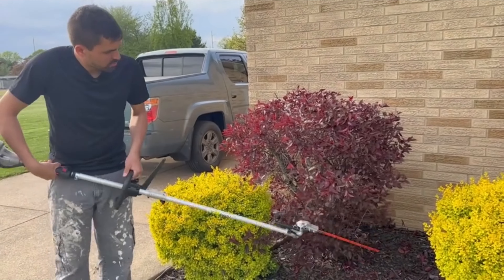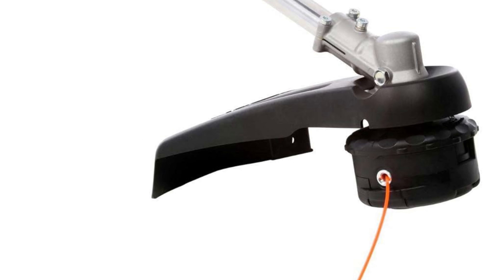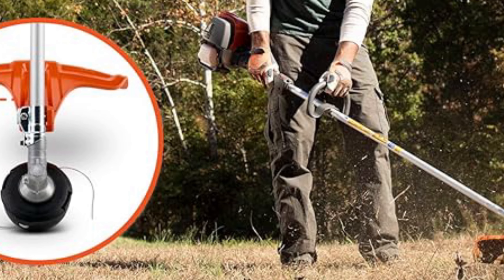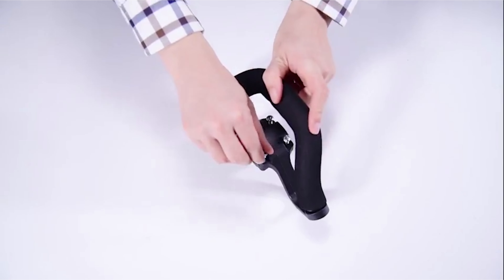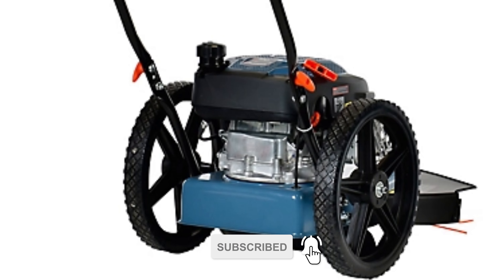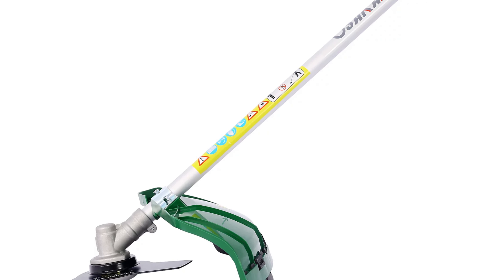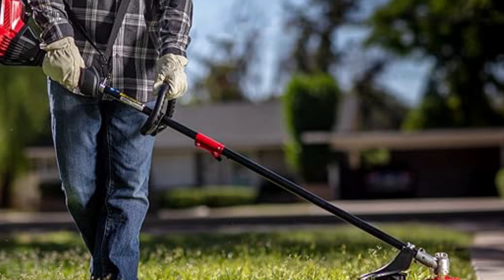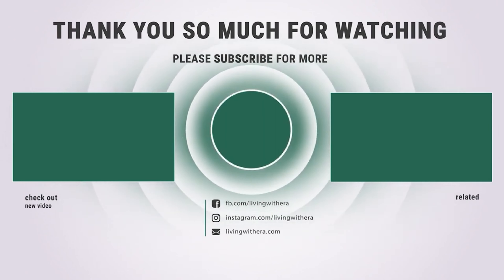Best 4 Cycle Trimmer - Useful Products Reviewed!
The Best 4 Cycle Trimmer is the pinnacle of efficiency and convenience in lawn care. Engineered with a powerful four-cycle engine, it delivers robust performance without the hassle of mixing fuel and oil. Its advanced technology ensures smooth operation and reduced emissions, making it environmentally friendly and compliant with regulations.

With a lightweight design and ergonomic features, this trimmer offers comfortable handling during extended use, minimizing fatigue. Whether trimming around obstacles or tackling large areas, its precision cutting capabilities leave lawns looking professionally manicured. Versatile and reliable, the Best 4 Cycle Trimmer is the go-to choice for homeowners and landscaping professionals alike, offering unmatched convenience and performance for maintaining a pristine outdoor space.

Livingwithera 4CycleTrimmer 4_Cycle_Trimmer_in_2024, 4_Cycle_Trimmer, Top 4 Cycle Trimmer in 2024, 4 Cycle Trimmer Reviews,